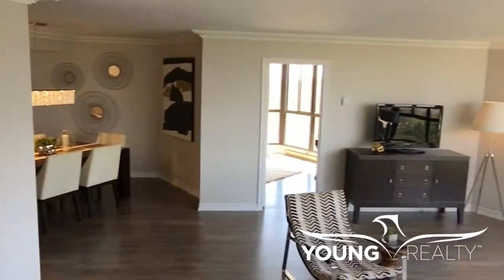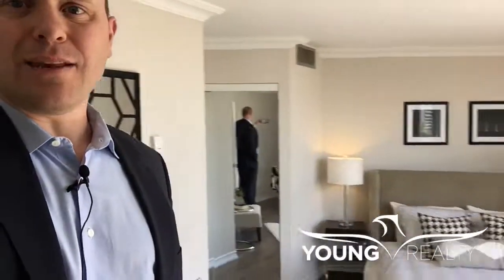How To Stage Your Home To Sell: The Difference Between Selling Fast And Selling For Top Dollar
If you have ever staged a property, you will know how dramatic the before and after can be.  The staging brings a life to the space, and allows potential buyers to see what the potential can bring to their new condo.  Be sure to stage your property if you are thinking of selling.  If you don't know where to start, give us a call.

Have your money working for you instead of working for your money. Best way to do this is with Real Estate, let me show you how.

You do not have resell rights or giveaway rights to any portion of this Publication. Only customers that have purchased this publication are authorized to view it. This publication contains material protected under International and Federal Copyright Laws and Treaties. No part of this publication may be transmitted or reproduced in any way without the prior written permission of the author. Violations of this copyright will be enforced to the full extent of the law.

The information services and resources provided in this video are based upon the current internet marketing environment. The techniques presented have been extraordinarily lucrative and rewarding. Because the internet is constantly changing, the sites and services presented in this video may change, cease or expand with time. We hope that the skills and knowledge acquired from this course will provide you with the ability to adapt to inevitable internet evolution. However, we cannot be held responsible for changes that may affect the applicability of these techniques.

Any earnings, income statements or other results, are based on our own testing and are only estimates of what we think you could earn. There is no assurance you will do as well as stated in any examples. If you rely upon any figures provided, you must accept the entire risk of not doing as well as the information provided.